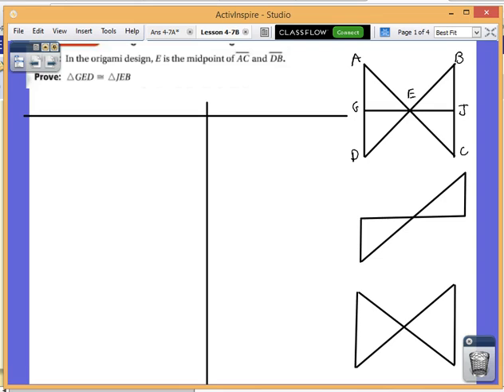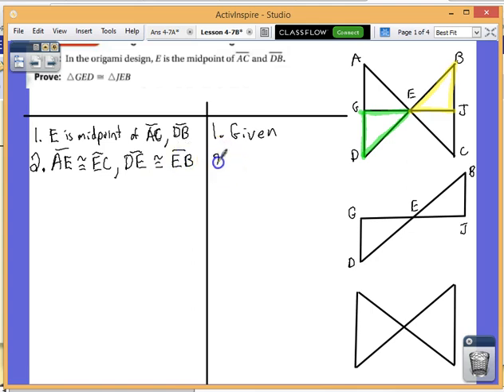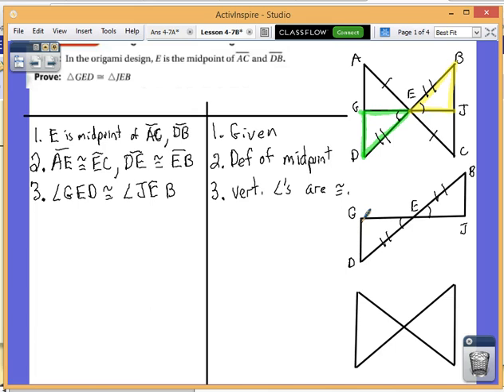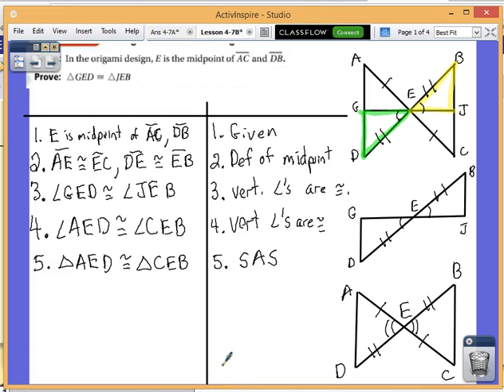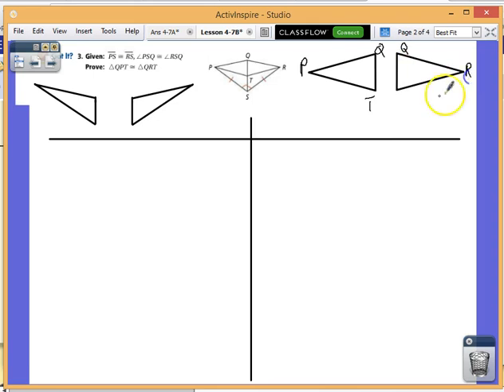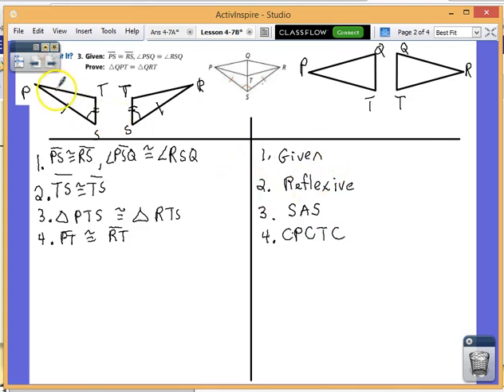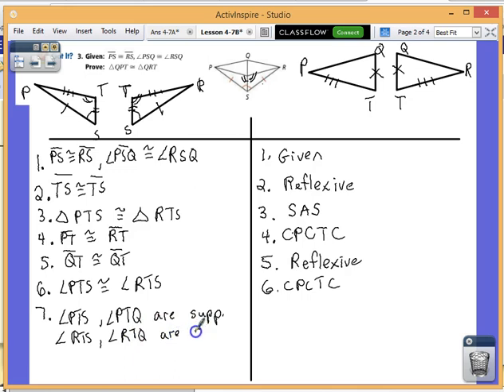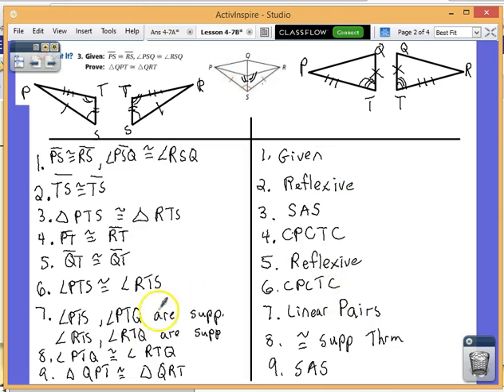Lesson 4 7B